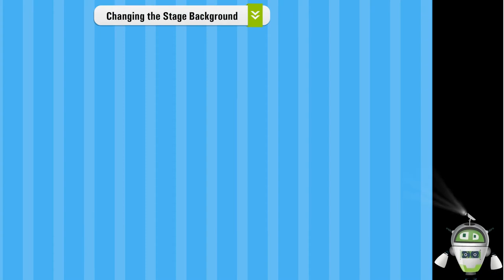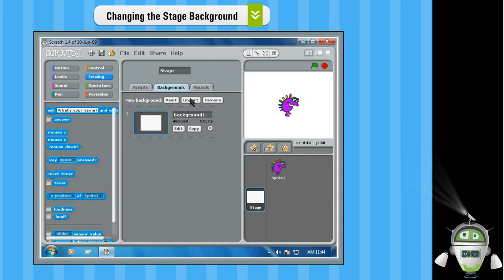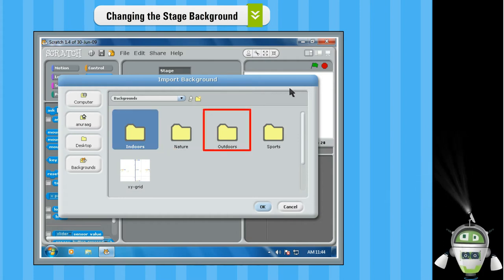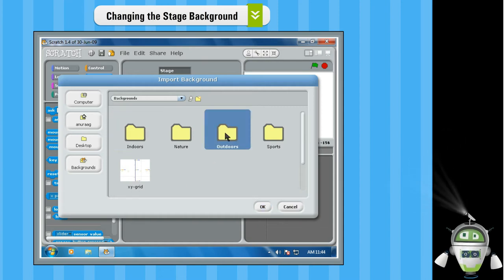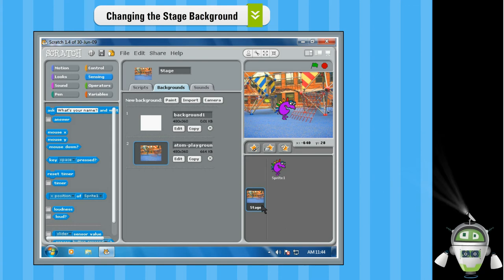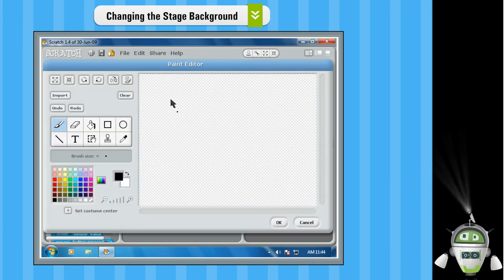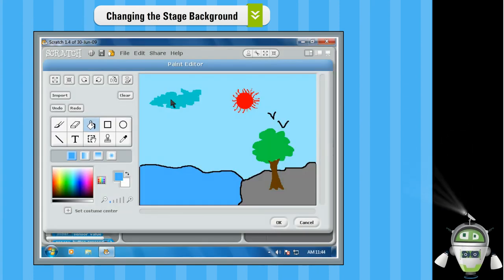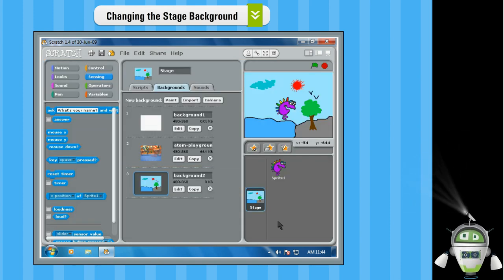Changing the Stage Background | Computer Class 6